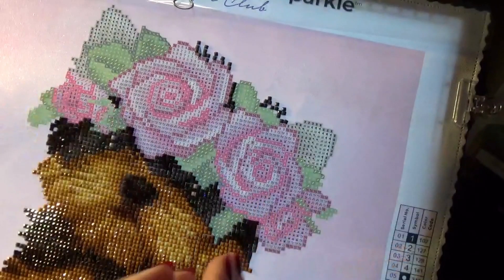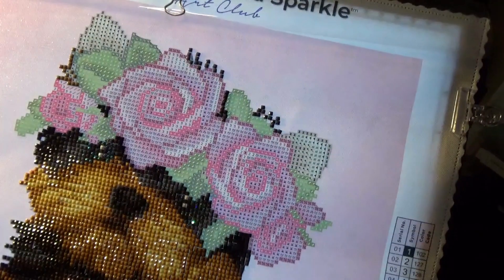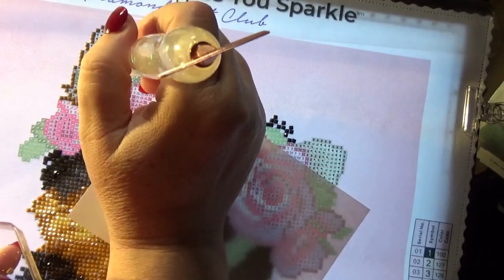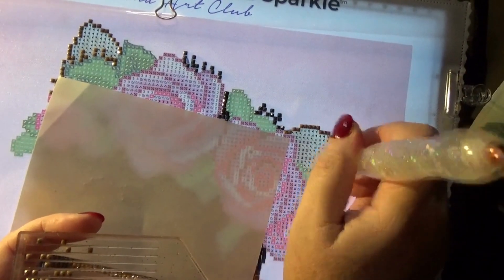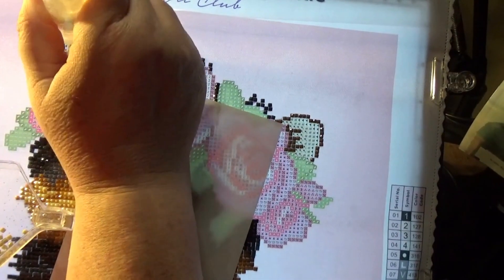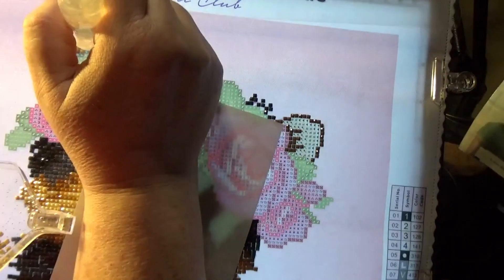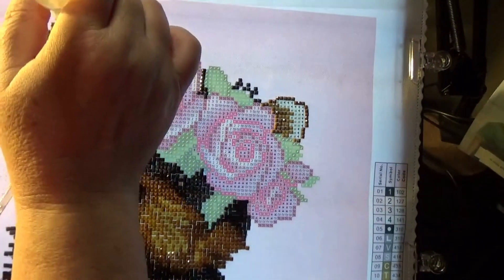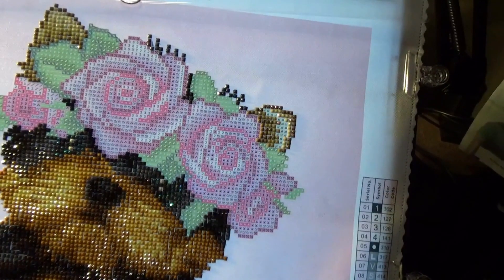Yorkie & Roses from DAC WIP & Chat 20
Hi friends. I was gifted this canvas from @diamondpaintingwithsweett  , and wanted to work on it with you. We'll work on this together, so this will be a series.

Facebook Group:  Sassy Crafting Sisters & Misters